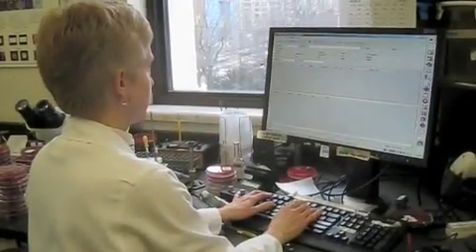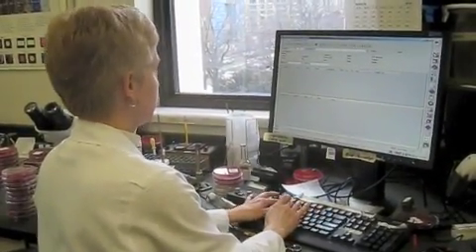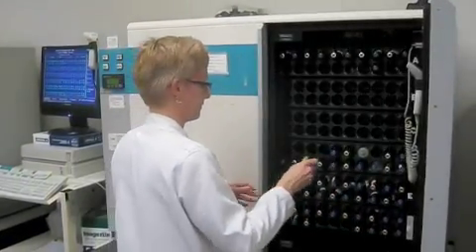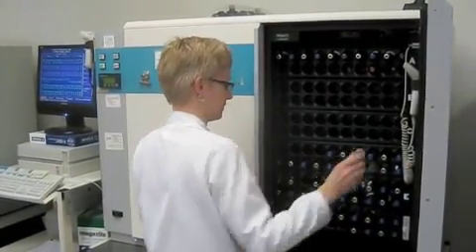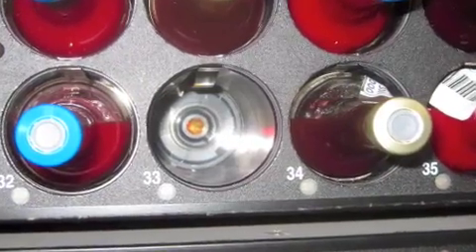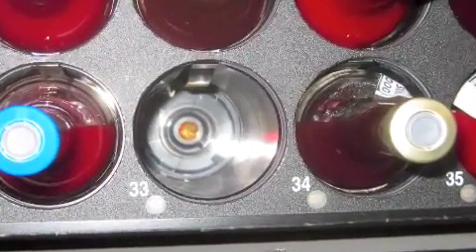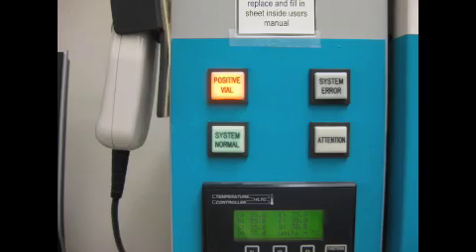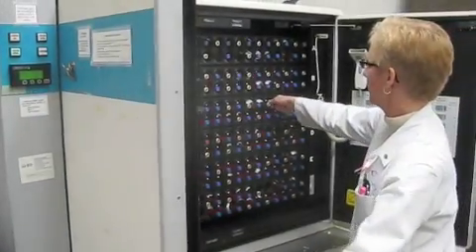blood cultures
Introduction to the gram stain